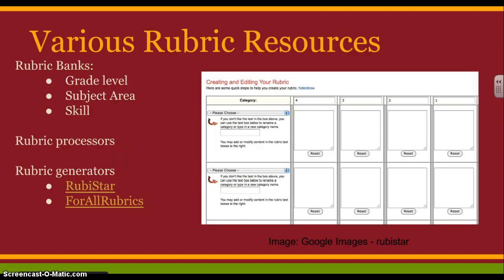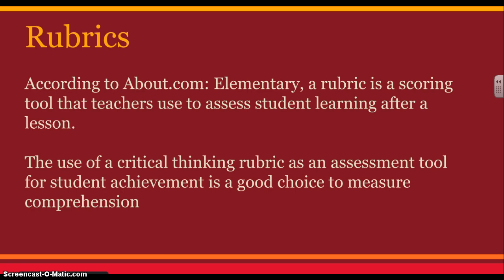Formative and Summative Assessment Tools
TEC 546